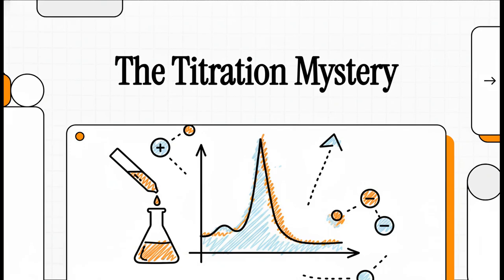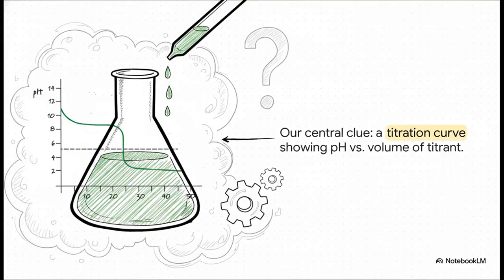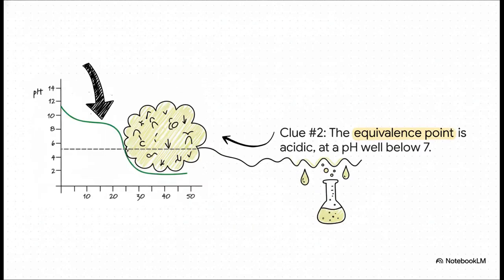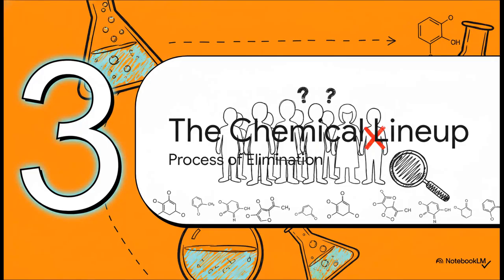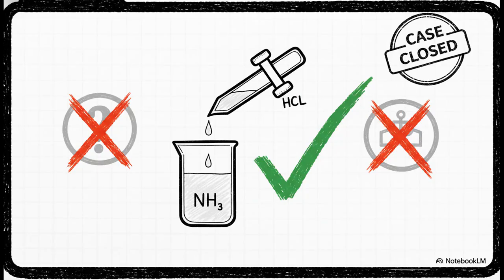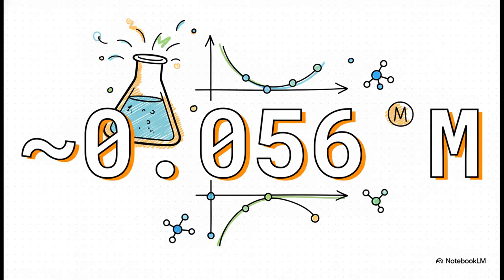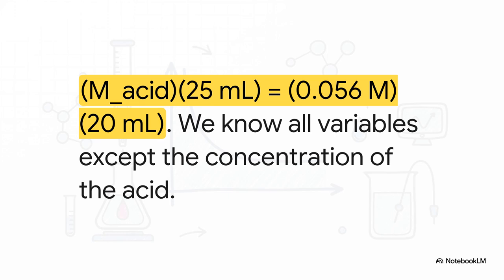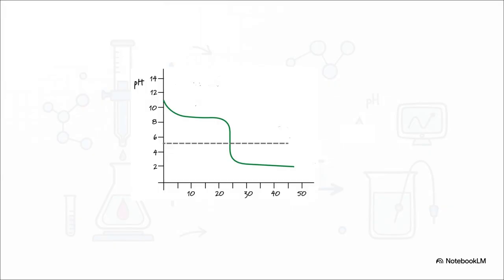The Titration Mystery